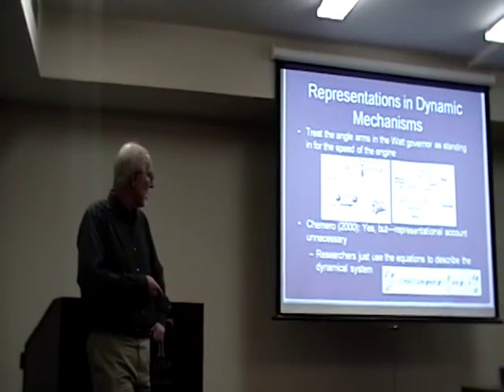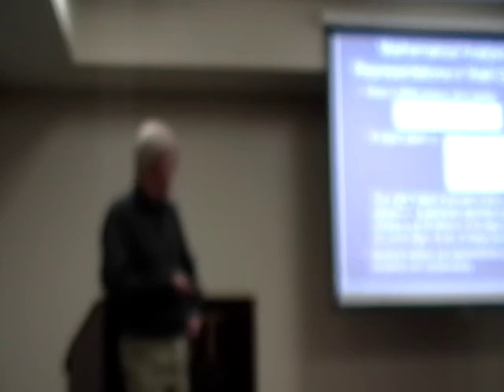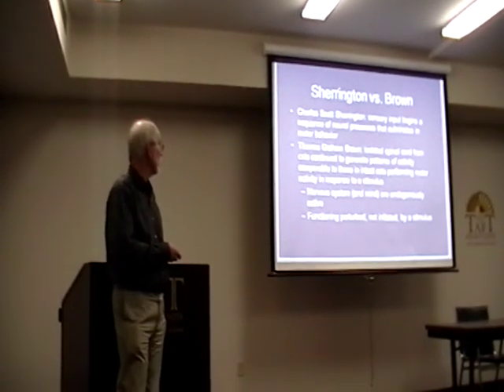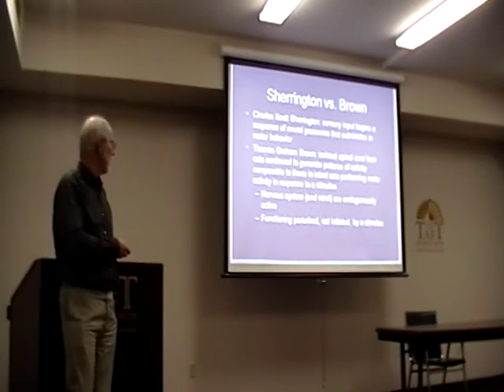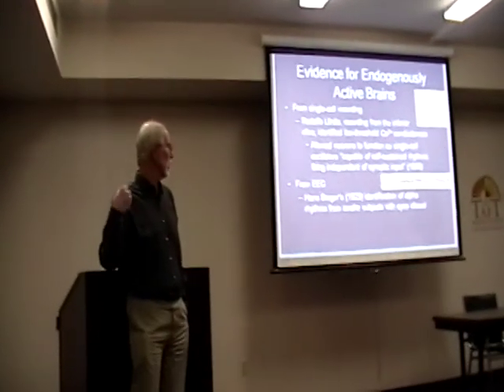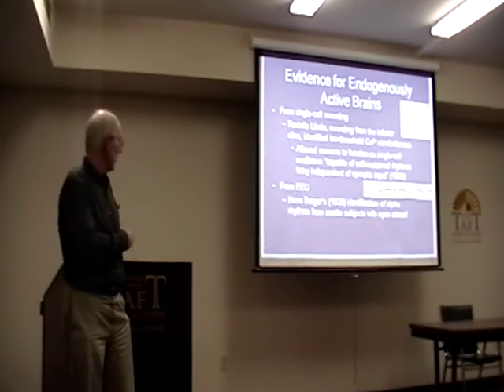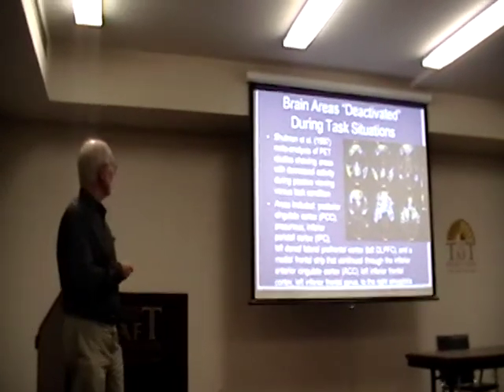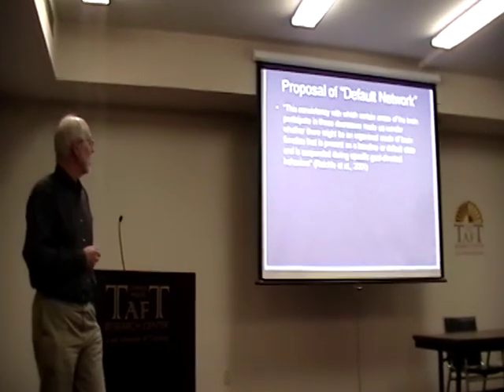Taft Lecture, Philosophy: Dr William Bechtel 4/8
Only recently have philosophers of science caught up with biology and psychology in recognizing that explanation often involves specifying a mechanism responsible for a phenomenon rather than subsuming the phenomenon under a law. But the accounts of mechanistic explanation advanced often neglect the dynamics exhibited by complexly organized mechanisms. Dynamical systems theory offers tools for describing dynamical behavior but downplays the importance of identifying the parts and operations of the mechanism producing that behavior. I argue that there is an important class of explanations  dynamic mechanistic explanations  in which the tools of dynamical systems analysis and mechanistic science are coordinated. In this talk I show how this provides a framework for understanding endogenously active brains and their contribution to cognition. This contrasts with the reactive approach that has long been dominant in psychology and neuroscience, as reflected in mechanistic models that downplay dynamics and, specifically, neglect endogenously generated dynamics. I review some of the evidence for endogenous activity in brains and consider the implications not only for understanding cognition but also for accounts of explanation offered by philosophers of science.
The Charles Phelps Taft Research Center provides competitive research support for tenure-track faculty, graduate students, and undergraduate students in 13 departments within the McMicken College of Arts and Sciences of the University of Cincinnati.

Our mission is to promote scholarly research through fellowships and awards; foster critical conversations across disciplines; create and sustain an intellectual community for the exchange of ideas; and support lectures, conferences, seminars, study groups, and symposia in the Taft disciplines. Above all, we hope to fulfill and further Annie Sinton Taft's own vision of sustaining a "concentration of interest in the development of ideas."

These recordings are being made available for noncommercial and educational use only. All rights to this recorded material belong to the authors.